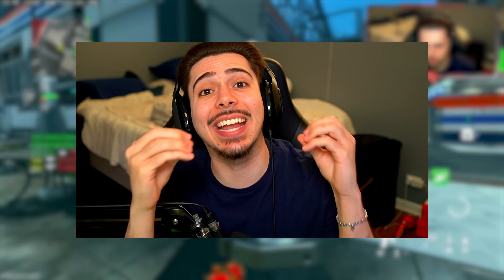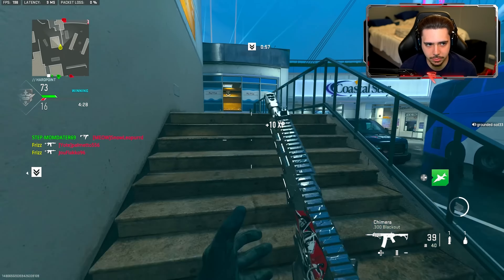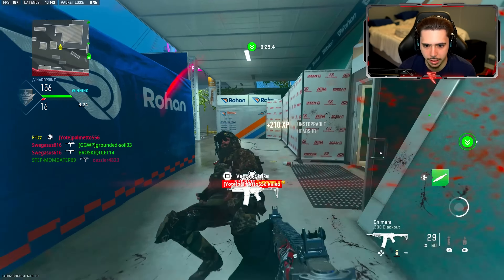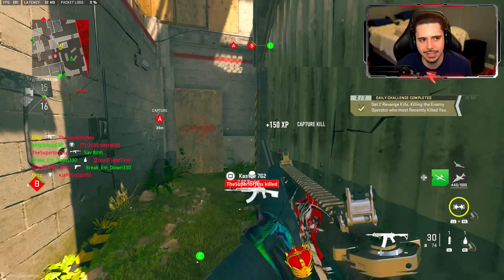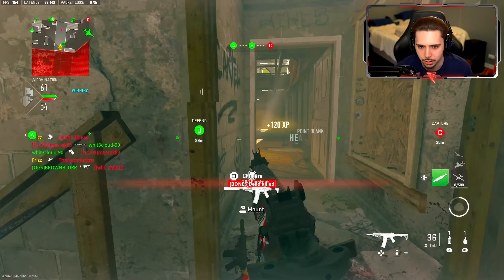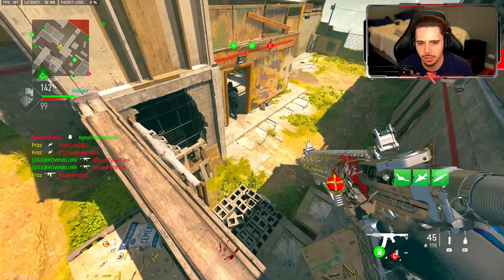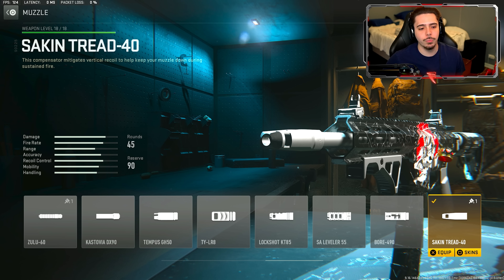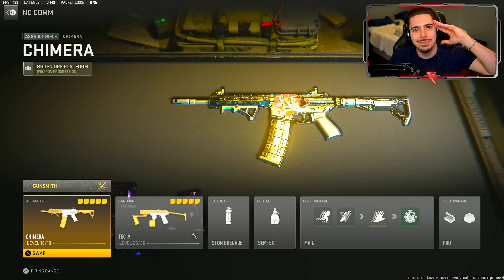the CHIMERA 2.0 CLASS is BROKEN in MW2.. 100+ KILLS! (Best CHIMERA Class Setup) - Modern Warfare 2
Best CHIMERA Class Setup Modern Warfare 2 / MW2 Best CHIMERA Class Setup

0:00 CHIMERA MW2
0:37 61 K/D MGB Nuke CHIMERA Gameplay MW2
6:54 100+ Kills CHIMERA MGB Nuke Gameplay MW2
14:04 Best CHIMERA Class Setup MW2